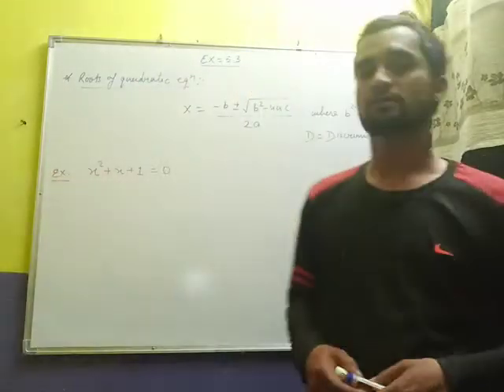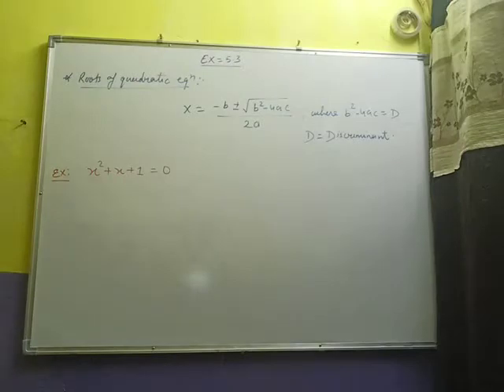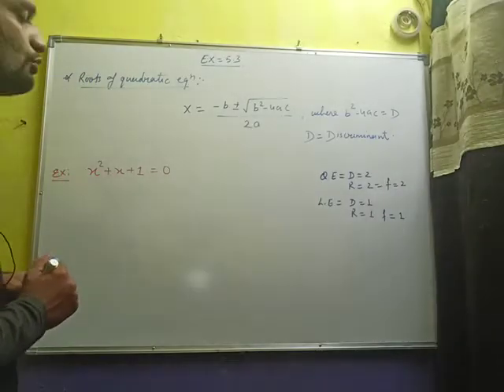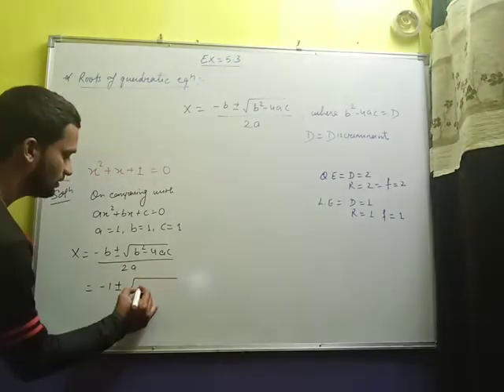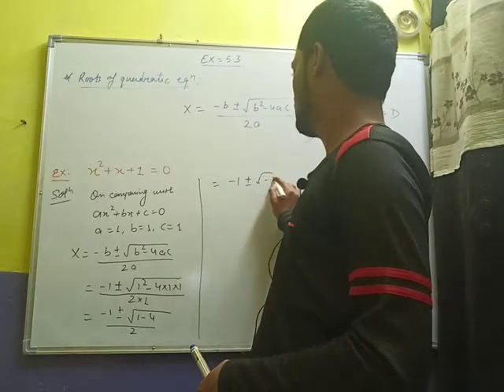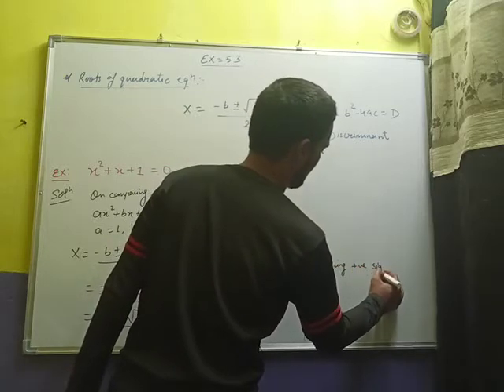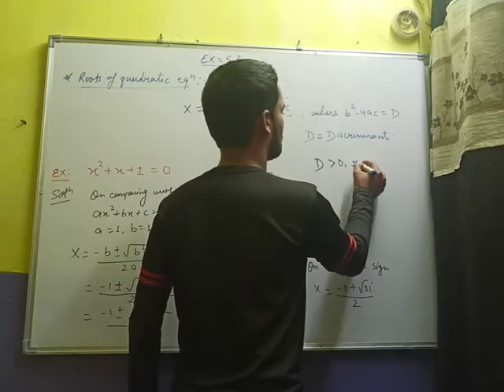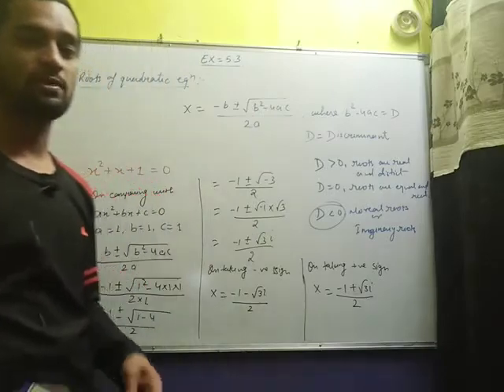ROOTS of Quadratic equation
Roots of a quadratic equation by formula method, Class 11 ex 5.3